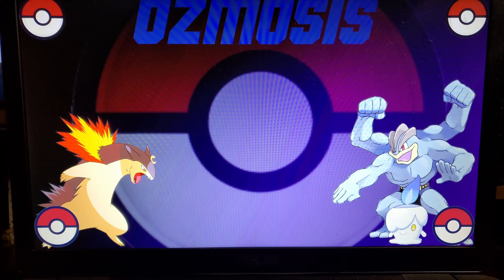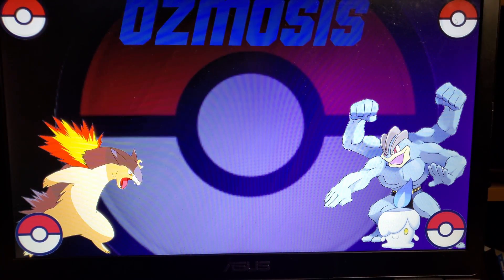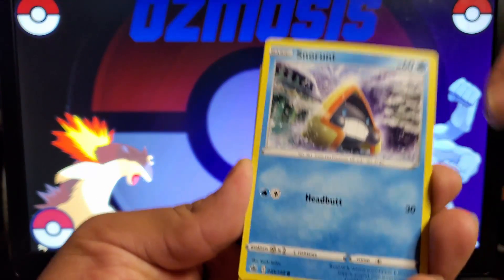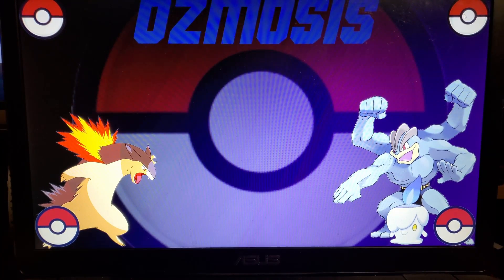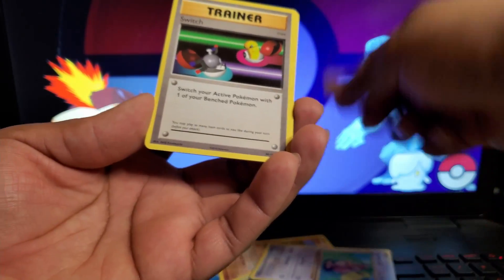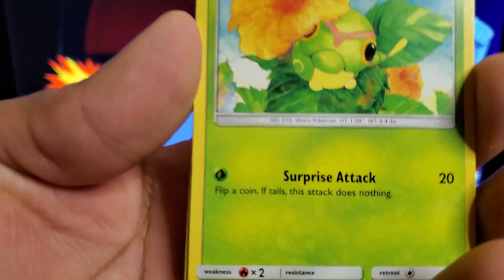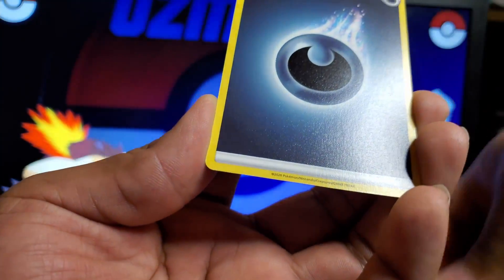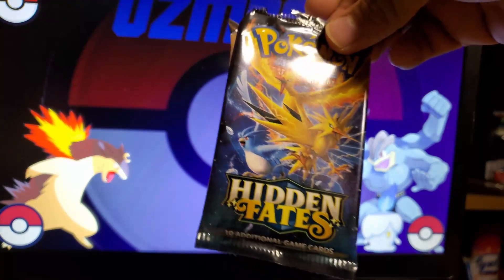Legendary card opening!!!!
First ever Pokemon card opening. Got some amazing pulls. Come check out this amazing video. kick back relax and enjoy the opening.